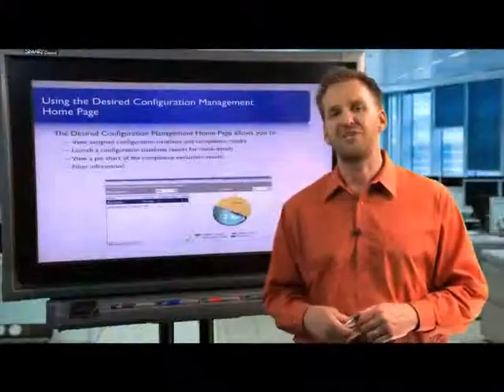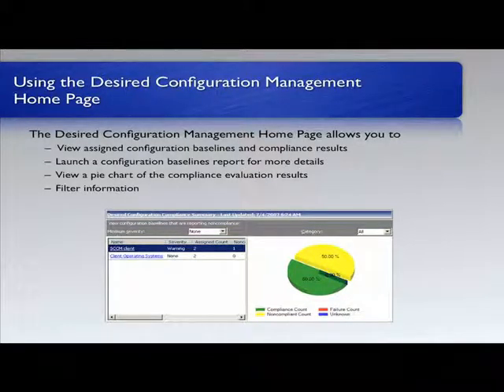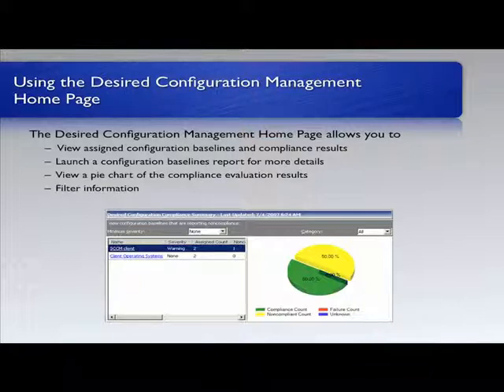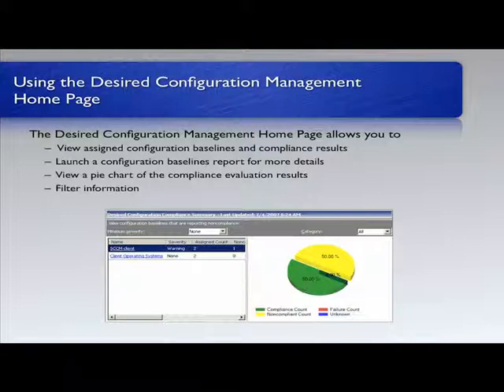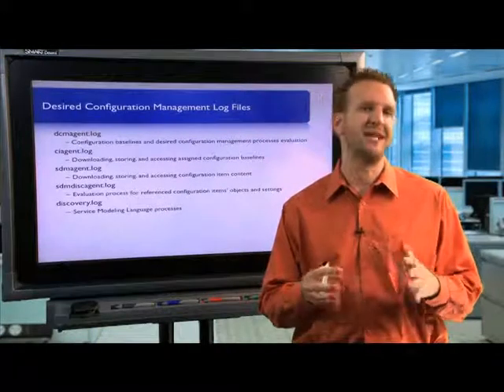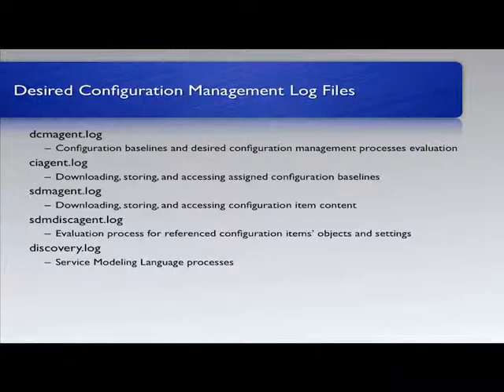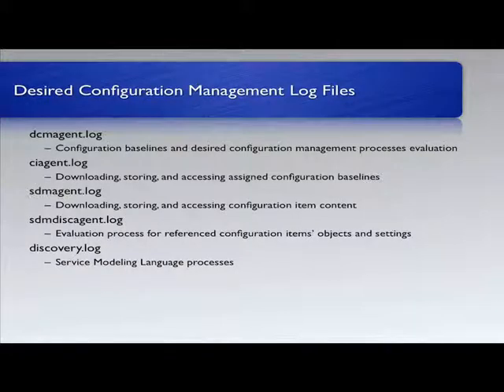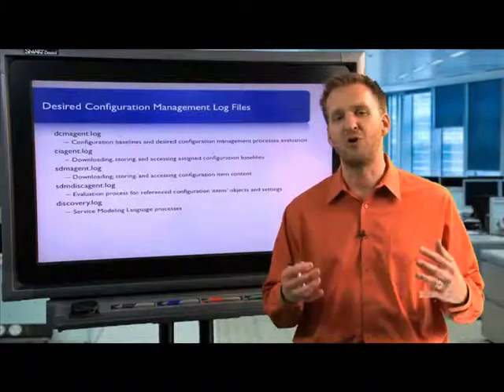Microsoft SCCM 2007 Using the Desired Configuration Management Home Page Training Video